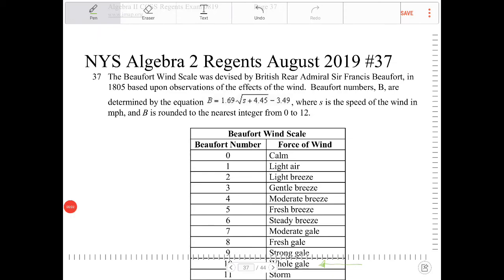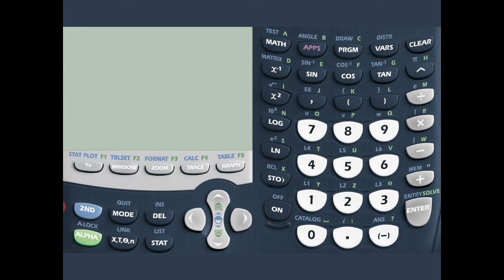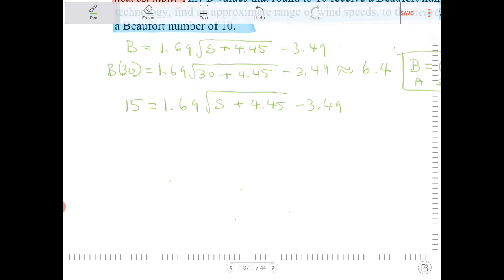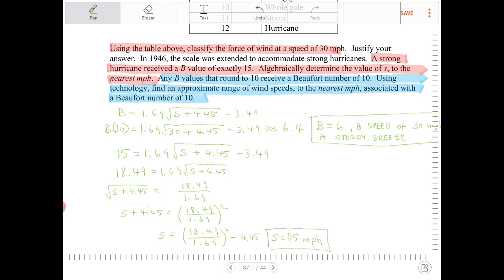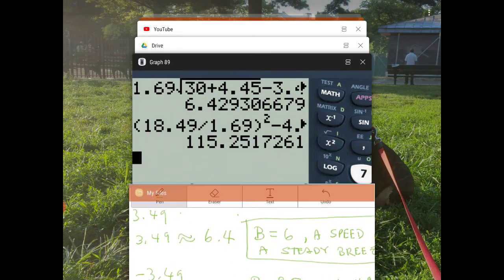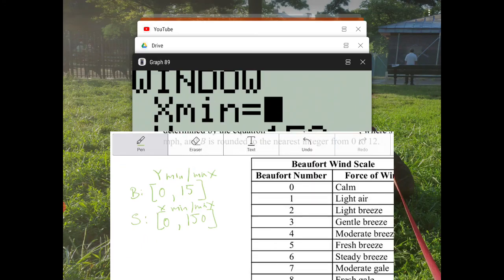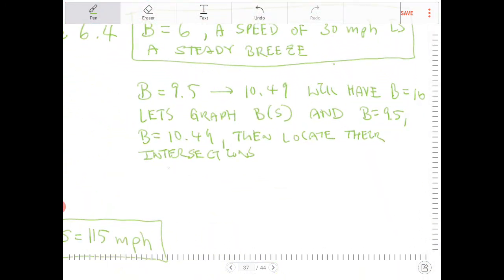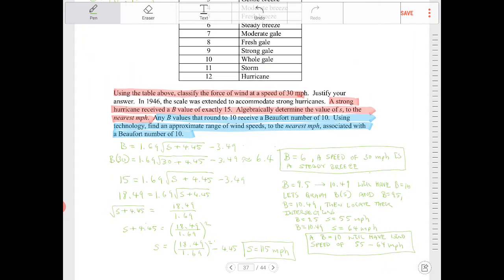NYS Algebra 2 Regents August 2019 question 37